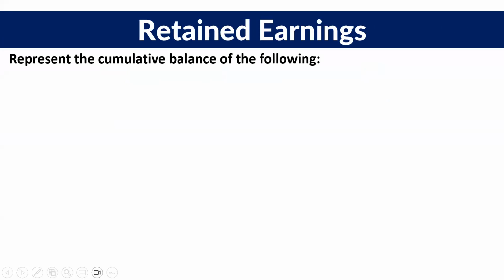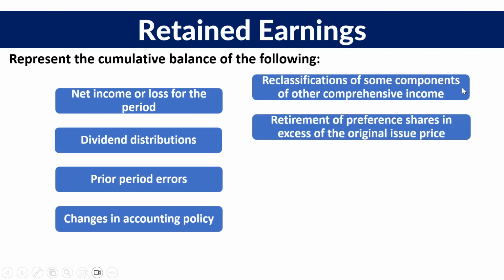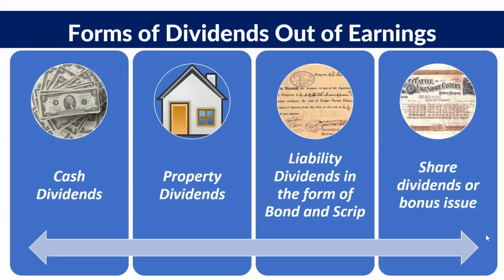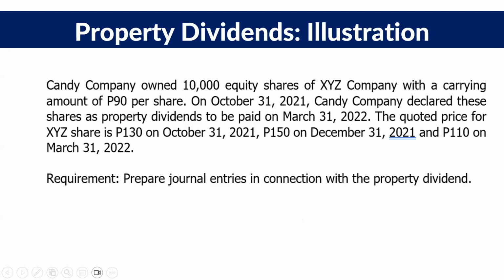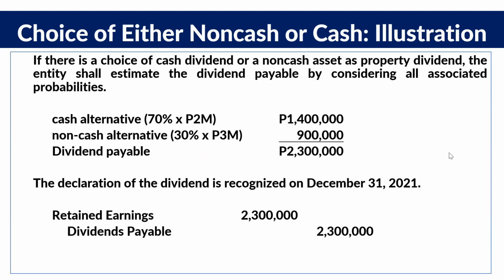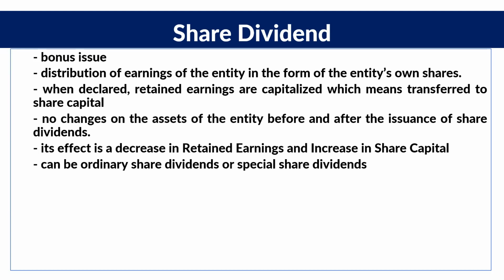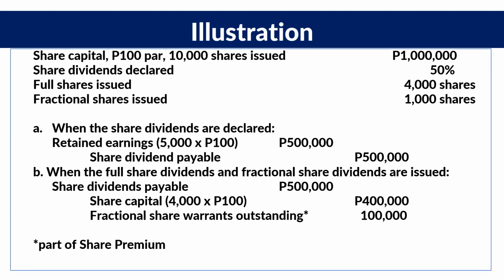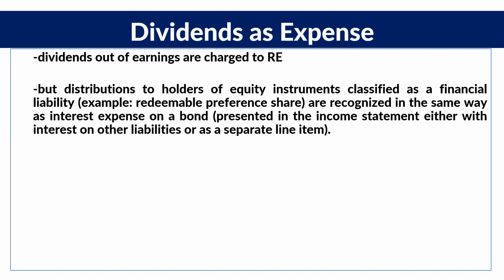Retained Earnings - Dividends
This is a video lecture about Retained Earnings specifically about accounting for different types of dividends.